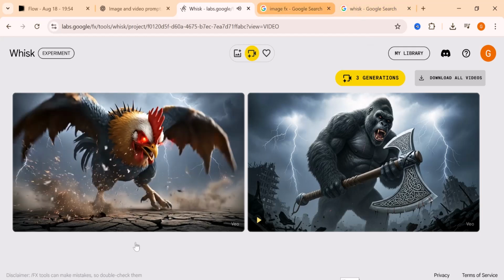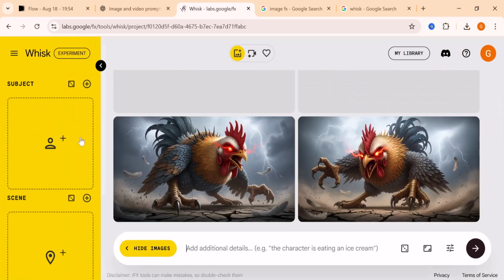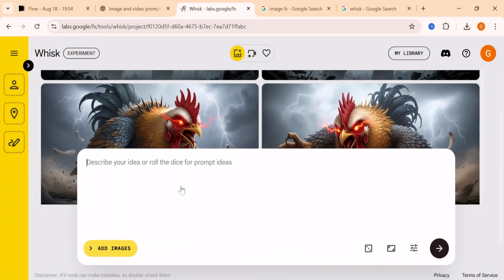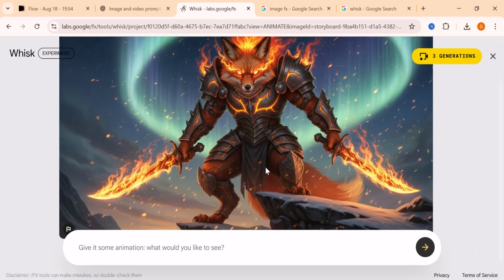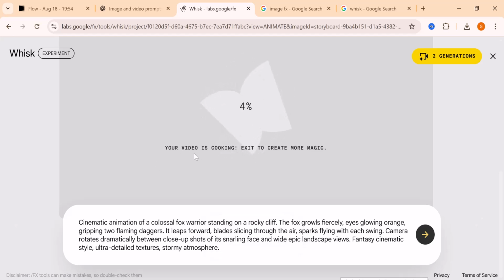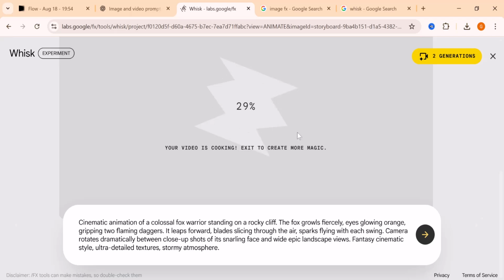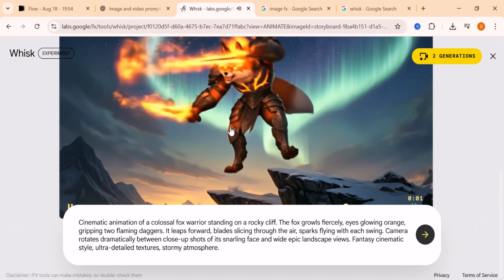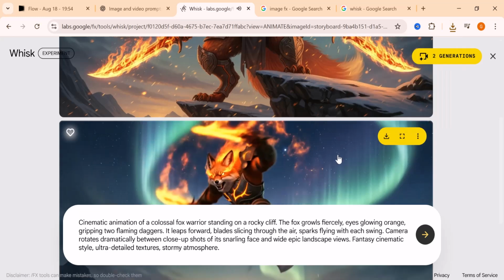How to Make Unlimited AI Videos With Veo 3 for Free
Discover how to use Google Veo 3 for free and create unlimited high-quality videos. In this tutorial, you’ll learn step-by-step how to access Google’s powerful AI video generator, unlock its features, and make professional videos without paying a dime.